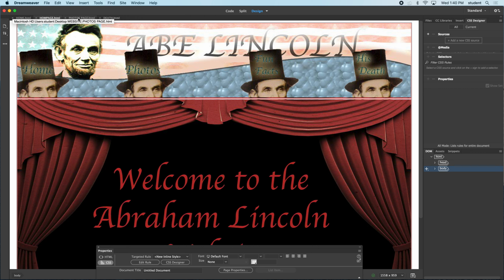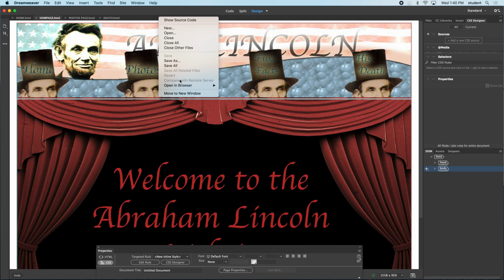Previewing a Website - Dreamweaver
This tutorial will guide you through the steps of previewing your website on a browser.